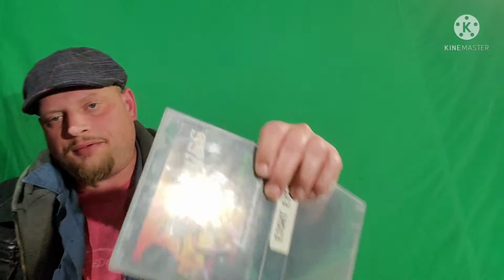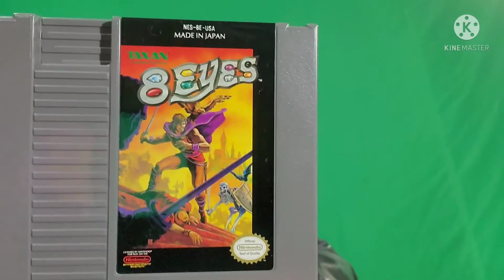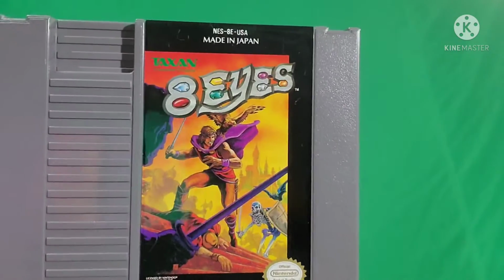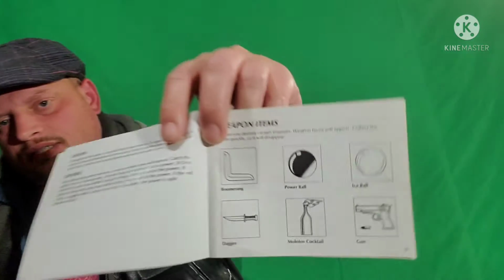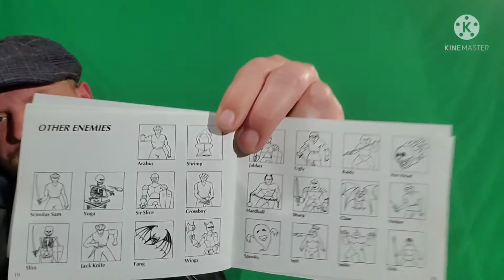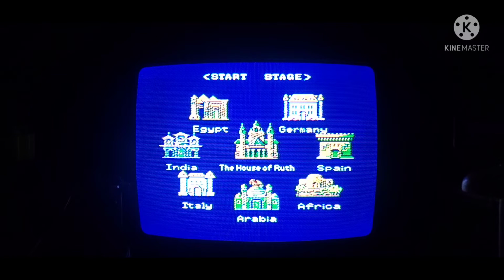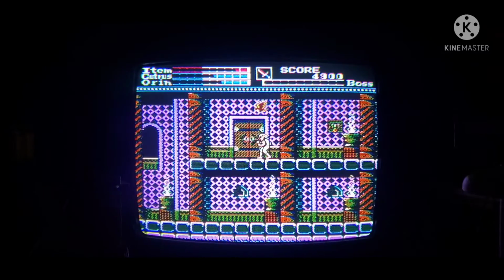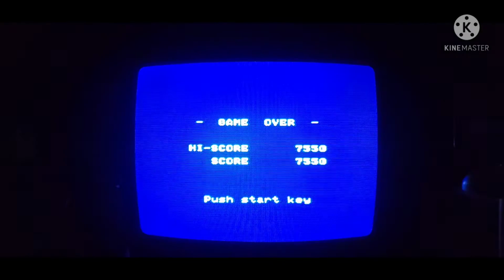Mr. Poestyle Plays Games That Are Like Castlevania 8 EYES On The NES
I am playing 8 EYES for the first time on the NES . It has a Castlevania feel to it .
8 Eyes is a 2D action platform game developed by Thinking Rabbit for the Nintendo Entertainment System in 1988 and Microsoft Windows in 2019. The game features eight levels, and can be played by one or two players.